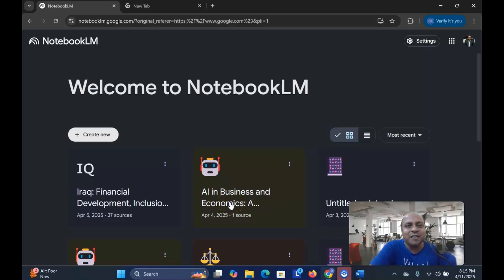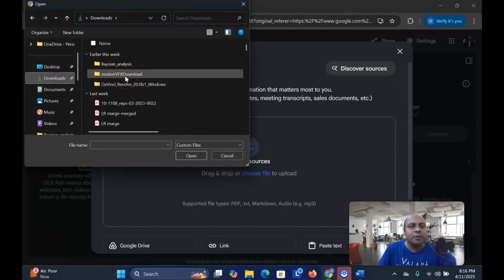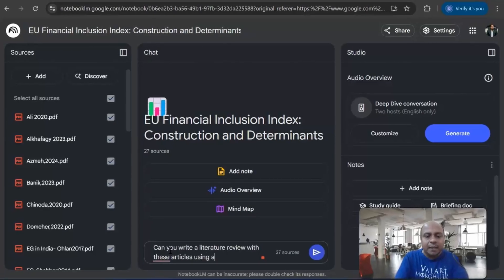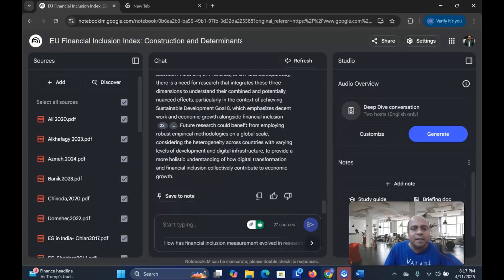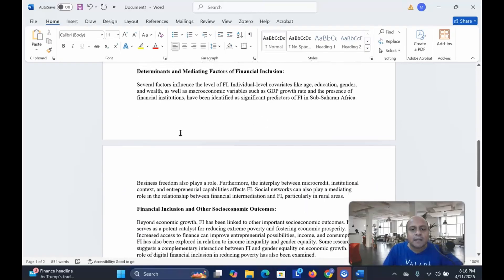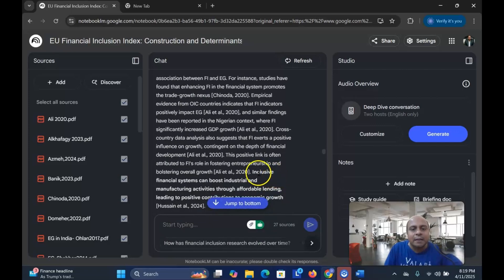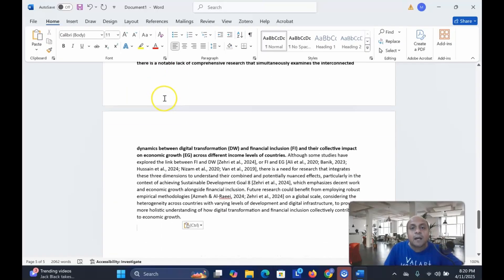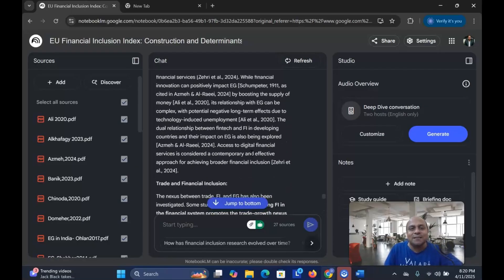Best Free AI for Quick Literature Review with Your Own Article Files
Struggling with literature reviews? Discover the best FREE AI tools to analyze your own research articles and generate a quick, accurate literature review in minutes! Perfect for students, researchers, and academics looking to save time and boost productivity, Use GoogleNotebookLm.